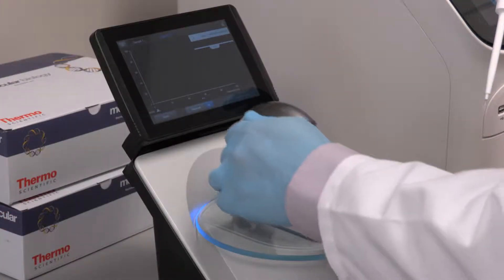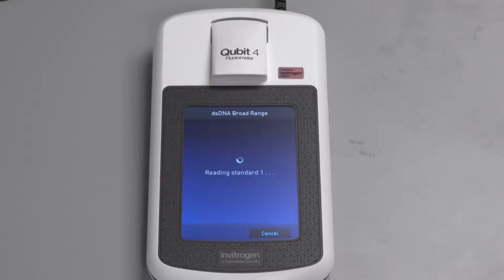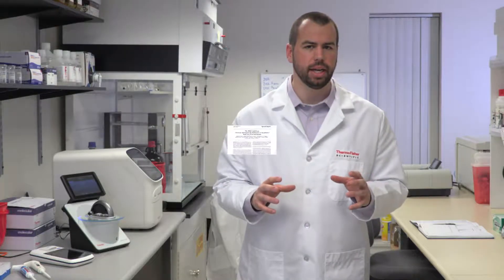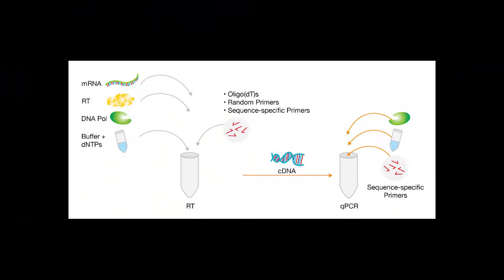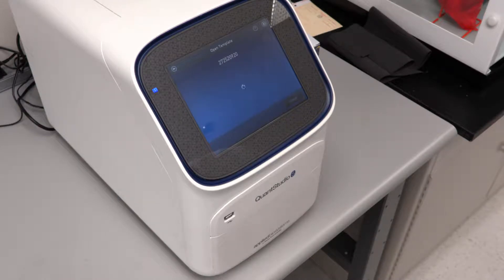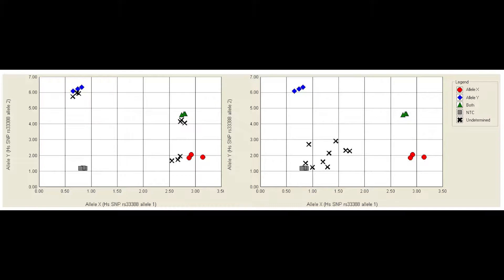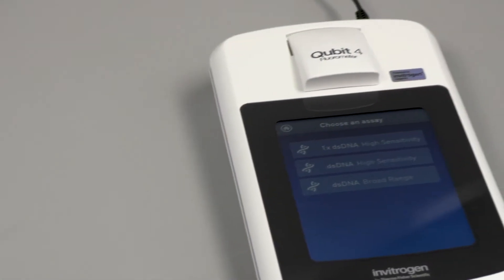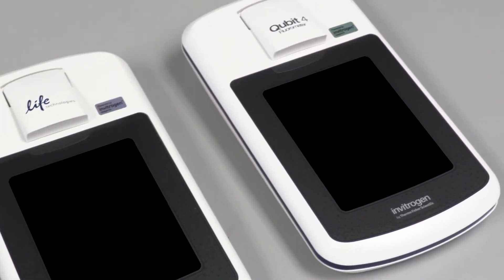qPCR Template Qualification using NanoDrop One and Qubit 4 || Thermo Scientific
Together the NanoDrop One Spectrophotometer and Qubit 4 Fluorometer provide a complete solution for your nucleic acid quantification and qualification needs.